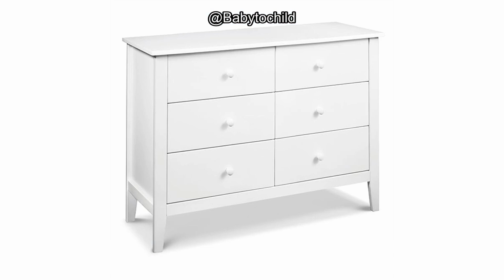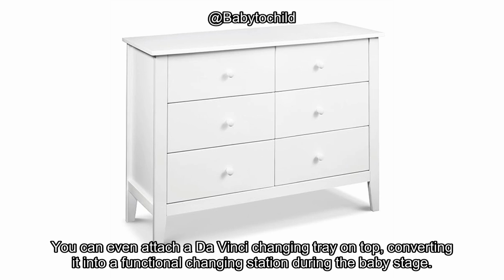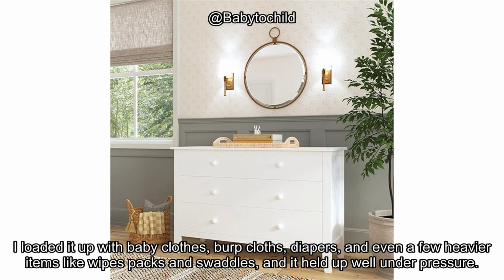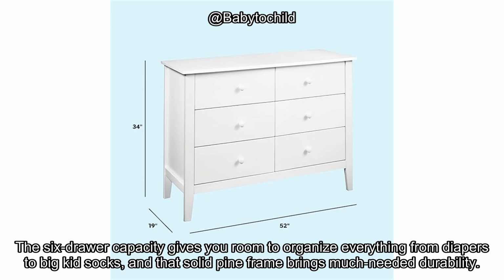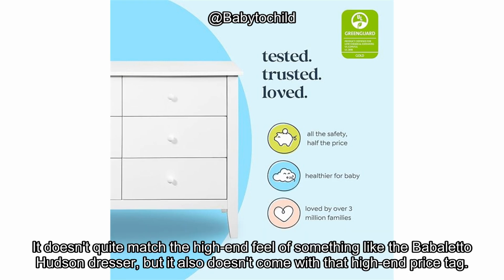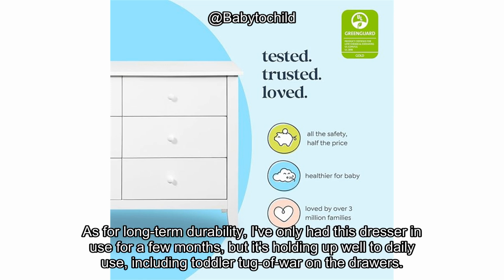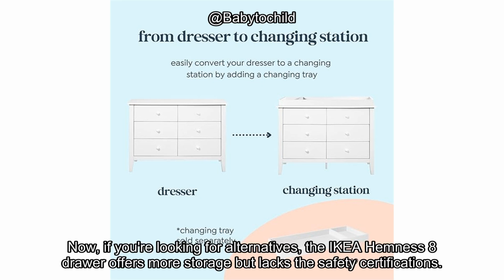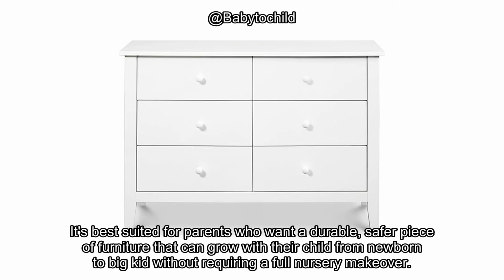Is Carter's by DaVinci Morgan 6-Drawer Dresser Worth It? Honest Review for New Parents.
Carter's by DaVinci Morgan 6-Drawer Dresser in White

In this detailed review of the Carter’s by DaVinci Morgan 6-Drawer Dresser in White, we dive into everything parents need to know about this versatile and thoughtfully designed nursery essential. Whether you’re setting up a new baby’s room or looking for a dresser that grows with your child, this video breaks down the dresser’s features, safety certifications, build quality, and real-world usability. We explore how the GREENGUARD Gold certification ensures a healthier indoor environment by minimizing harmful chemical emissions, making it a reassuring choice for parents who prioritize safety and eco-friendliness. You’ll also learn about the dresser’s solid New Zealand pinewood construction, spacious six-drawer capacity, and the option to add a changing tray for newborn care.

Throughout the video, we assess the dresser’s practical performance, including ease of assembly, smooth drawer glides, and overall durability under daily use. We don’t shy away from discussing potential drawbacks like the drawer bottoms’ sturdiness and the absence of soft-close drawer technology, providing a balanced perspective to help you make an informed decision. If you’re wondering how this dresser stacks up against popular competitors in the same price range, we’ve got you covered with straightforward comparisons that highlight what makes the Carter’s by DaVinci Morgan dresser unique.

By watching this review, you’ll gain clear insights into whether this dresser offers good value for your money, balancing price, safety, and functionality. It’s designed for parents who want a long-lasting, safe, and versatile piece of furniture that supports their child’s growth from infancy to toddlerhood and beyond. Whether you prioritize chemical safety certifications or need a practical, stylish storage solution, this video will help you weigh the pros and cons with confidence.

If you’re considering the Carter’s by DaVinci Morgan 6-Drawer Dresser, or just curious about what to look for in a nursery dresser, this video will provide the honest, expert guidance you need. Your support helps us continue delivering in-depth, no-nonsense reviews tailored to new parents navigating their baby gear choices.